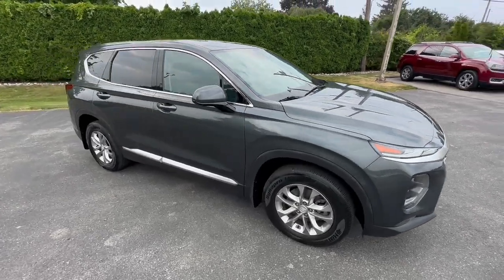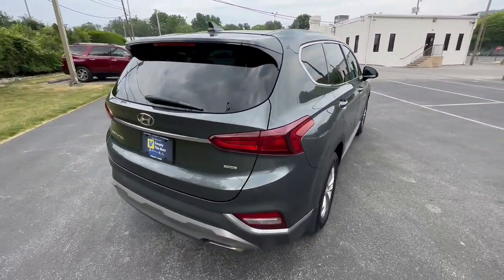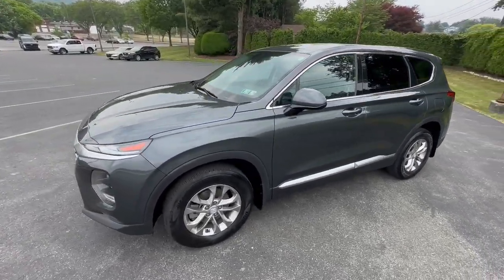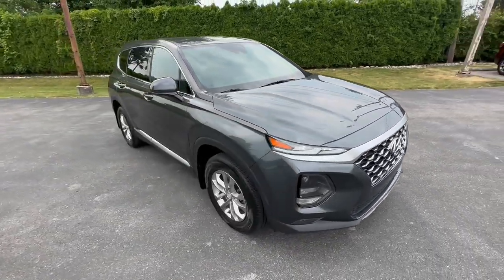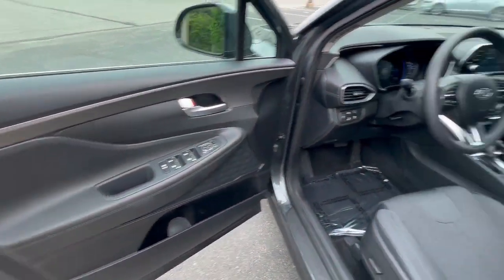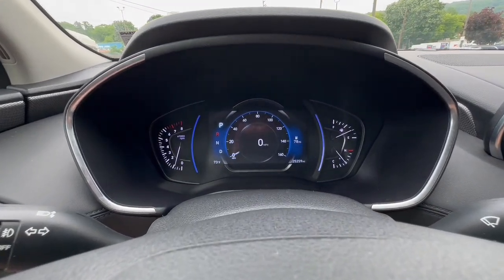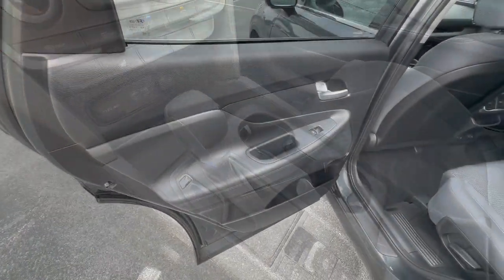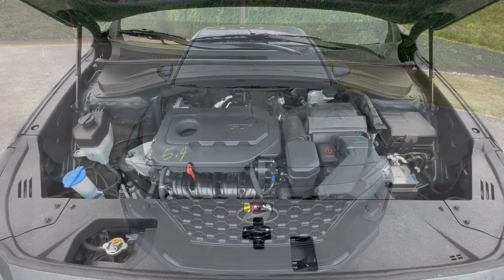2020 Hyundai Santa_Fe Allentown, Coopersburg, Macungie, Easton, Nazereth Y23233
Rainforest Used 2020 Hyundai Santa_Fe SEL available in 675 State Ave., Emmaus, Pennsylvania at Lehigh Valley Hyundai. Servicing the Allentown, Coopersburg, Macungie, Easton, Nazereth area.

Only 25111 Miles! Delivers 27 Highway MPG and 21 City MPG! This Hyundai Santa Fe delivers a Regular Unleaded I-4 2.4 L/144 engine powering this Automatic transmission. RAINFOREST OPTION GROUP 01 -inc: standard equipment CARPETED FLOOR MATS.*This Hyundai Santa Fe Comes Equipped with These Options *CARGO TRAY CARGO COVER BLACK/BLACK STAIN-RESISTANT CLOTH SEATING SURFACES BLACK/BLACK LEATHER SEATING SURFACES Wheels: 17 x 7.0J Alloy Wheels w/Silver Accents Variable Intermittent Wipers Valet Function Urethane Gear Shifter Material Trip computer.